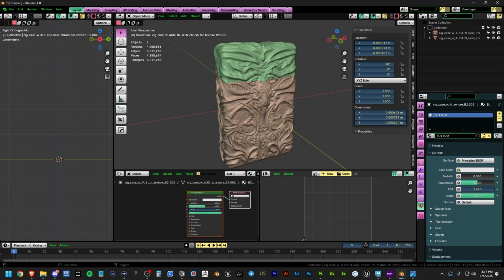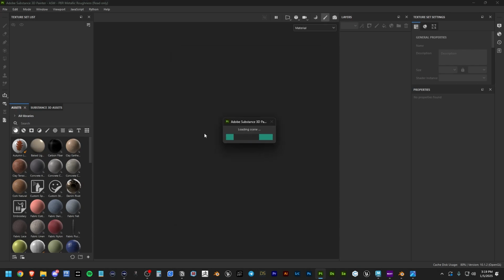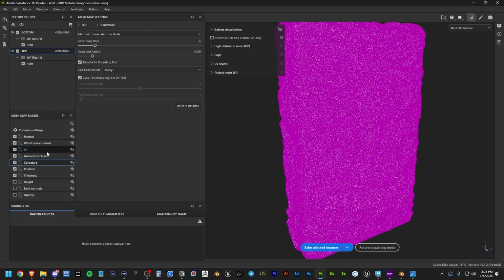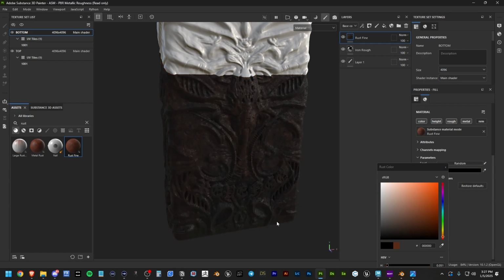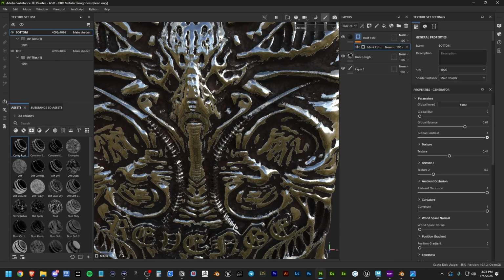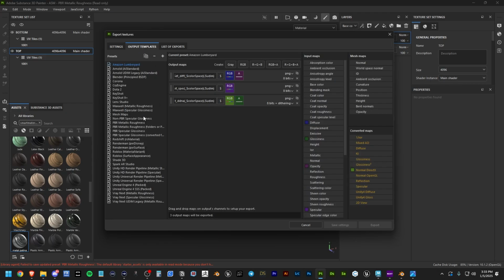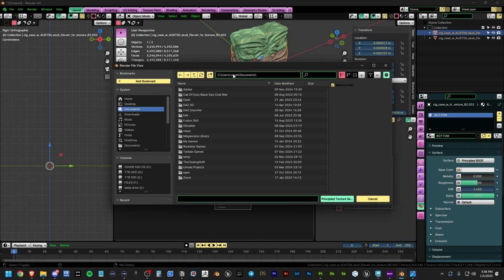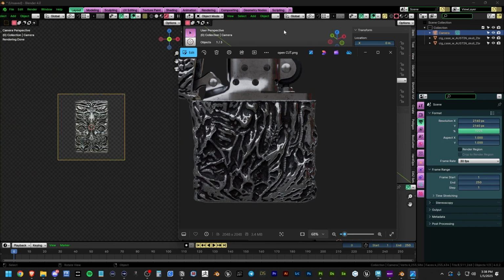How To Texture Metal Like Chrome Hearts in Substance Painter Tutorial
Substance Painter Tutorial For Chrome Hearts metal antiquing / patina texture look